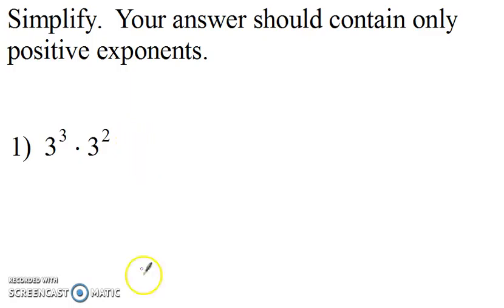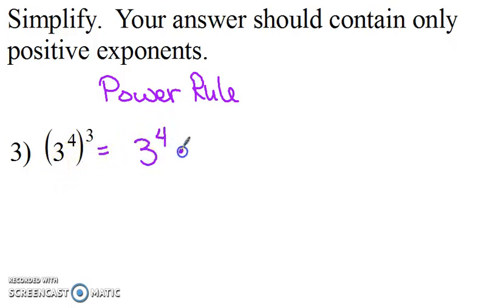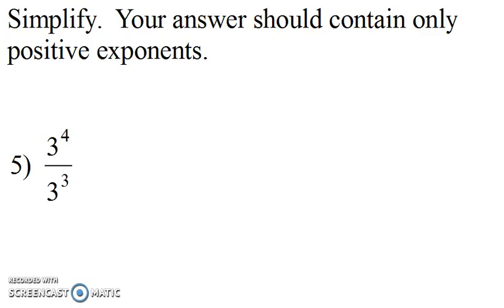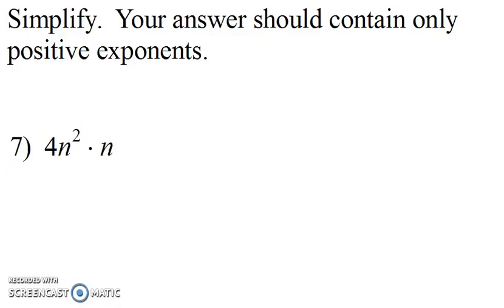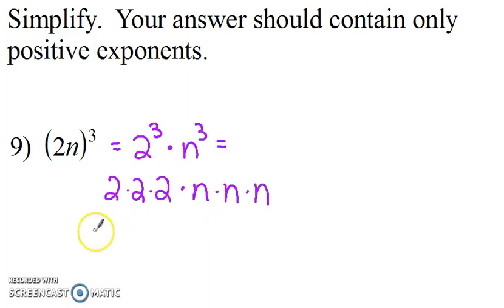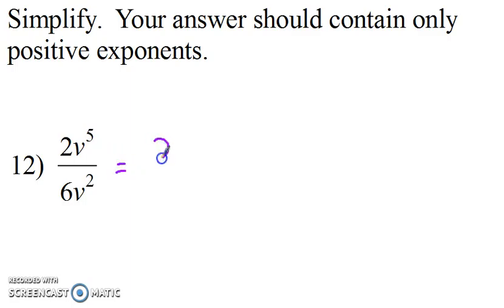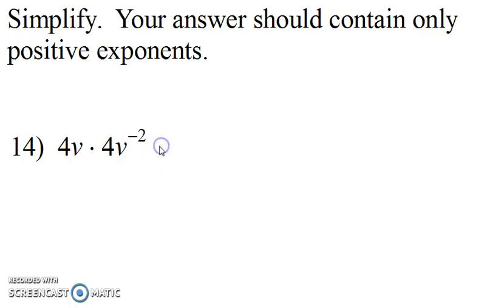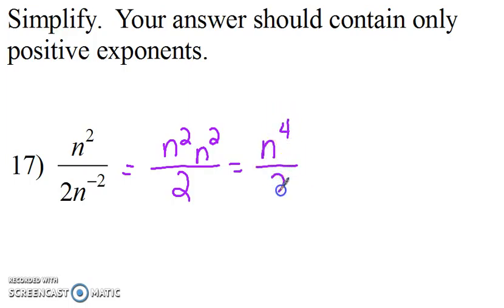Exponent Rules Again